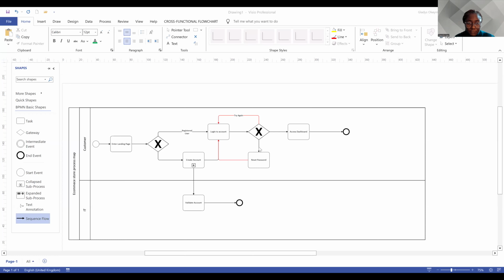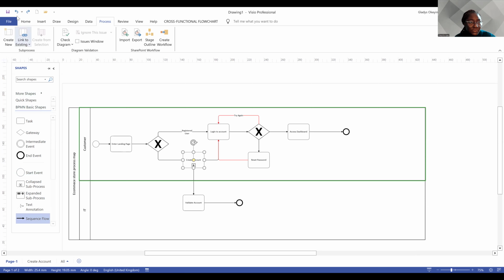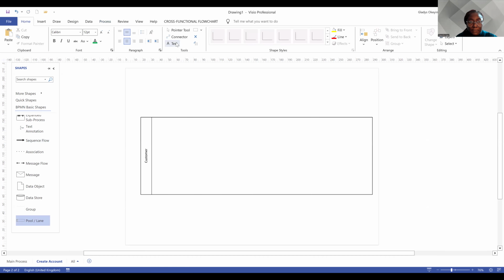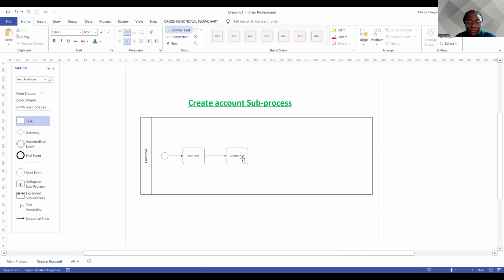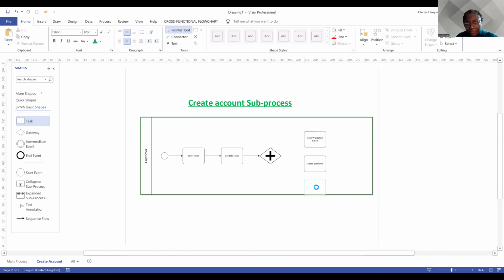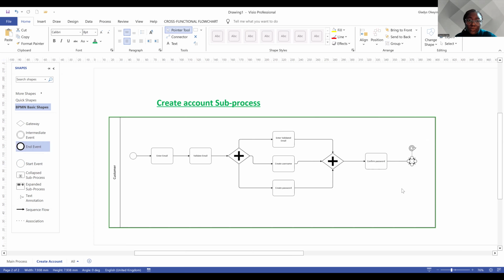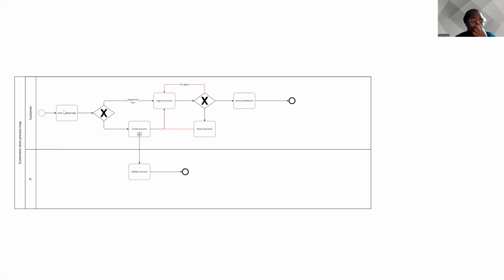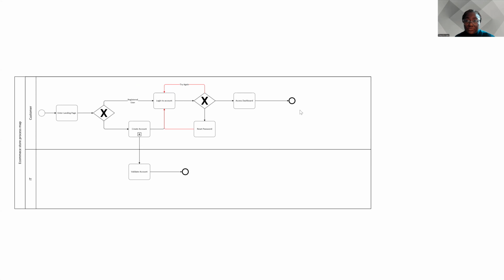Linking Pages on Visio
In this video learn how to link pages on vision - sub-process to main process and how to check your processes. I you have any questions, pop it into the chats. If you need me to create something else, a specific process you are struggling with, let me know.